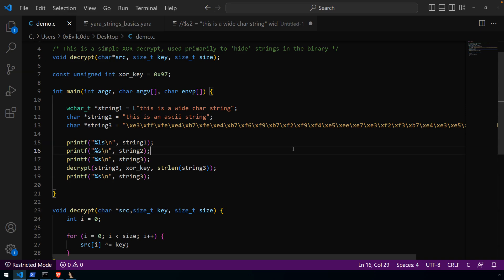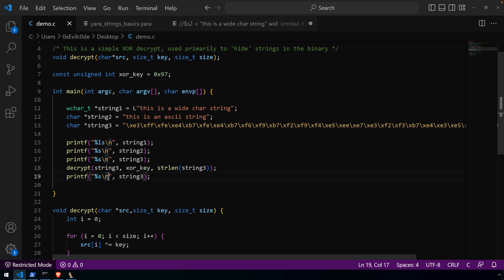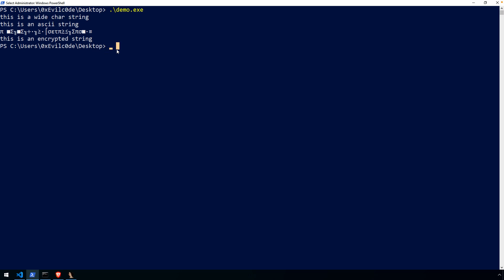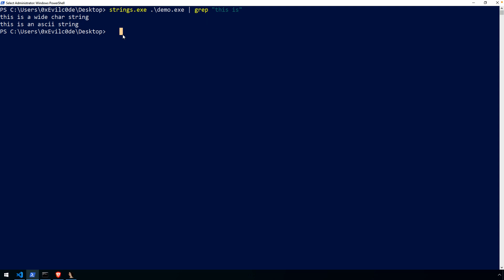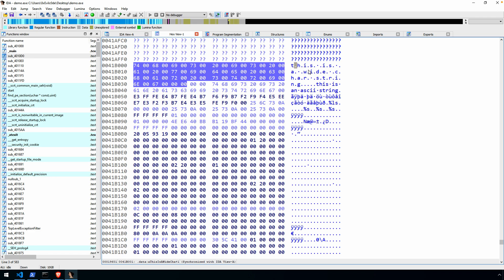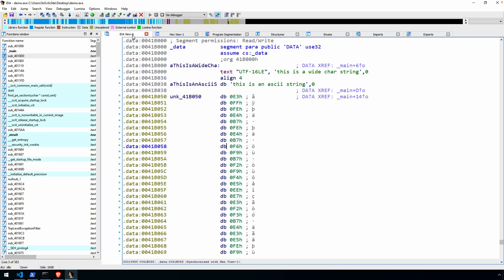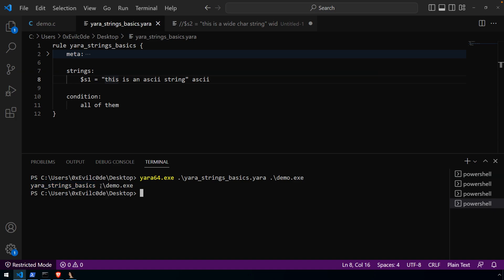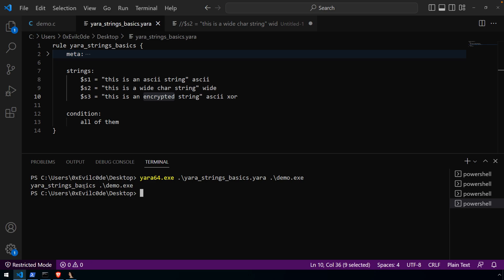What is the differences between Wide and ASCII Strings? Exploring Yara basics!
Learn how to use strings to create Yara rules!

In this video, part of the Yara Basics series, we'll discuss the difference between wide and ASCII strings and how to detect them with Yara. We'll look at their underlying structure using a hex editor (in IDA Pro), and we'll even explore the XOR modifier. Throughout this video you'll see the importance strings play and we'll begin to discuss methods used to hide strings using XOR-based encryption.

Samples for this program can be found at: hxxps://

00:00 Introduction
00:20 Explaining the Sample Program
03:28 Executing the Program
04:23 Using Strings
06:02 Digging into Strings with Hex Editor (IDA Pro)
07:36 Strings in Hex View
10:02 Yara String Modifiers
12:28 Matching ASCII Strings
12:51 Matching Wide Character Strings
13:40 Using the Yara XOR Modifier
15:38 Using Hex Patterns to Match Strings
17:49 Wrap-Up